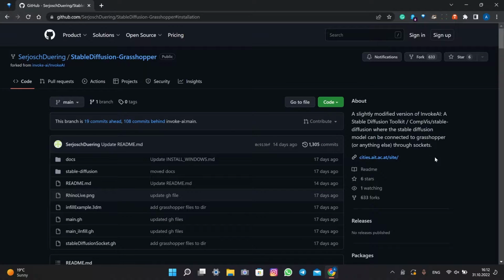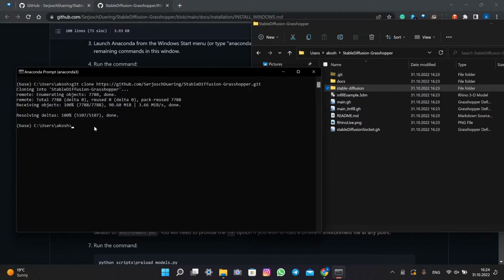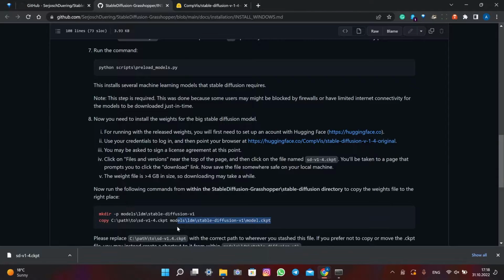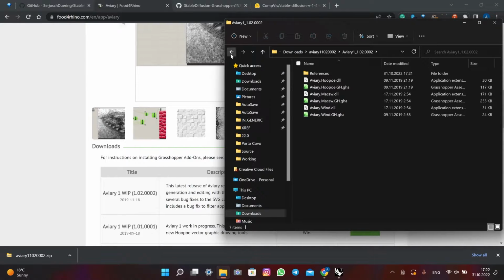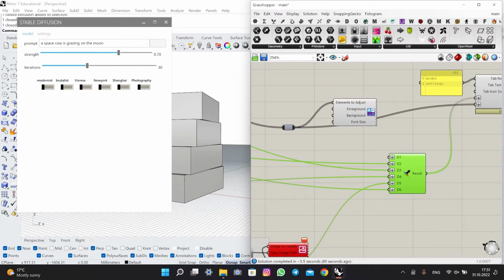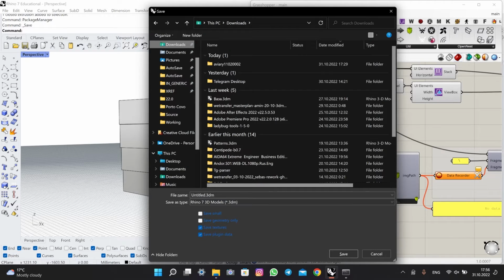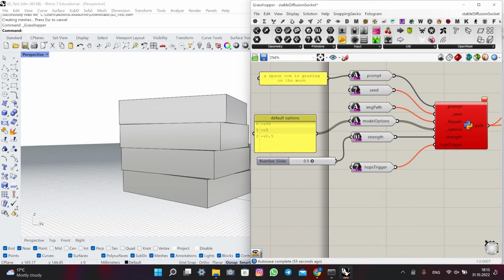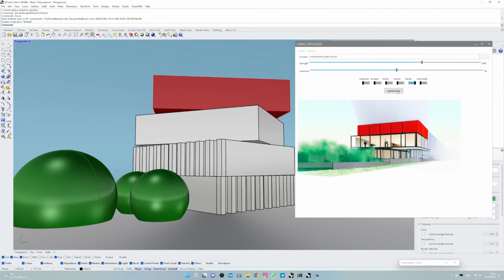Concept render in just one click!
Stable diffusion right in Grasshopper. Is it possible?
The answer is yes! Now you can send a rhino view directly to the neural network and get amazing render results.

We also organize individual and group courses for Rhinoceros-3d and Grasshopper-3d, send us direct messages in instagram for more details.